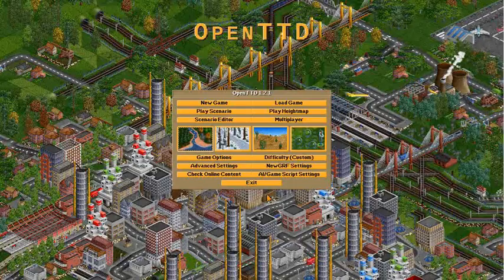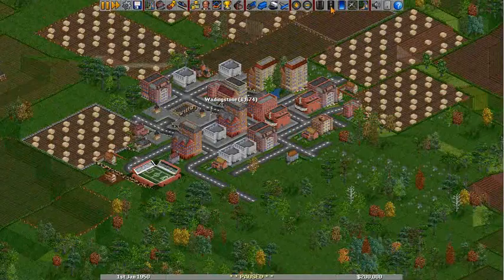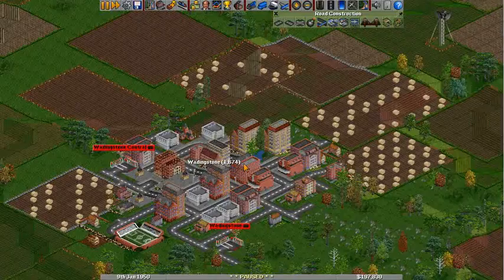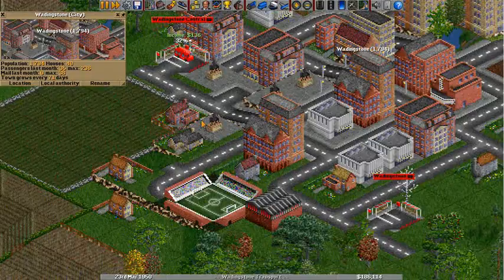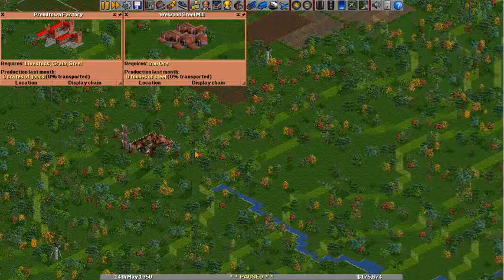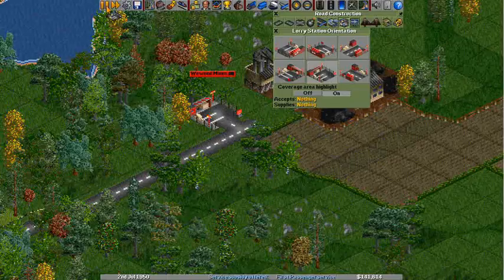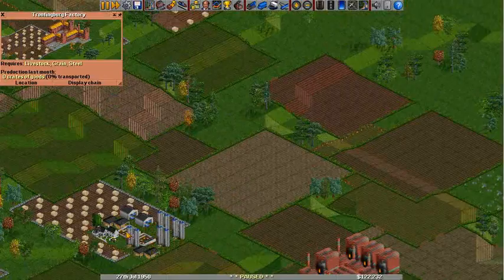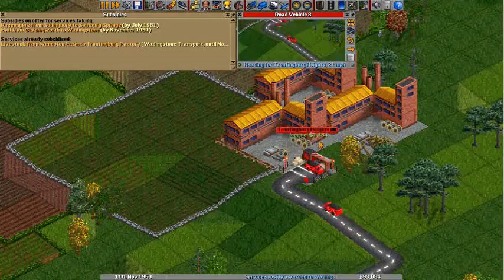Let's Play OpenTTD - 1 (Tutorial)